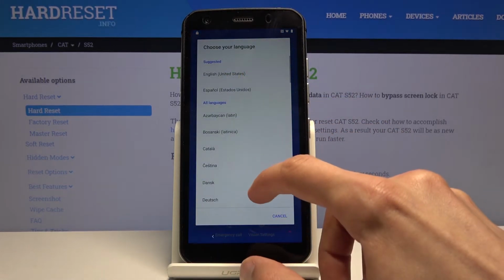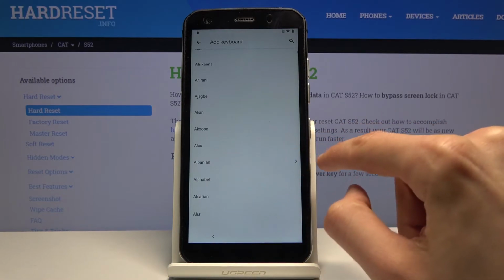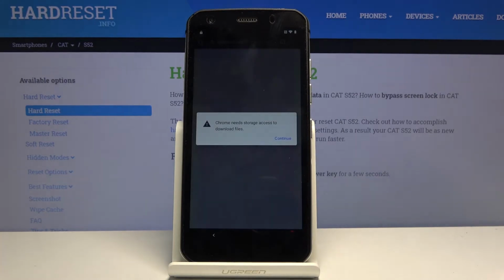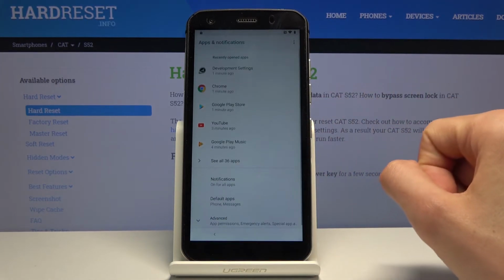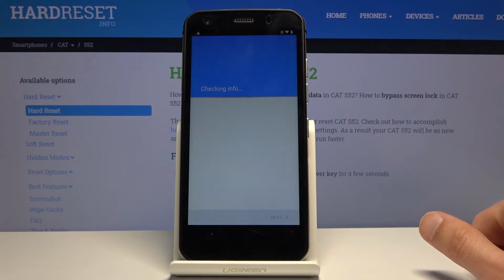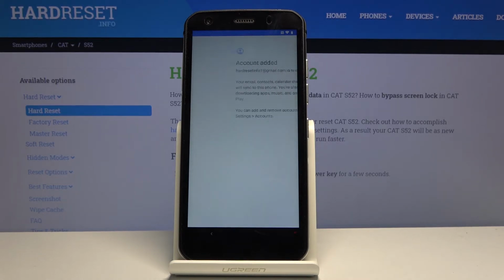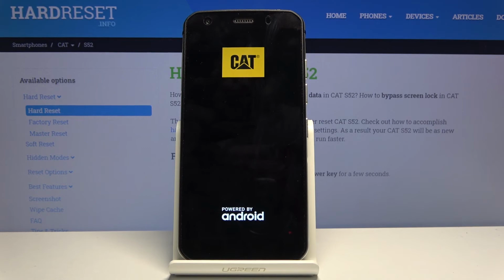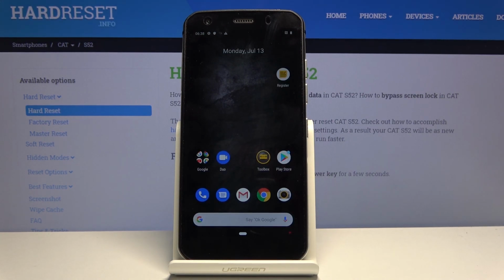How to Skip FRP in CAT S52 – Bypass Google Verification / Remove Factory Reset Protection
Learn more info about CAT S52:
If you want to know how to skip the factory reset protection in CAT S52, see the attached tutorial. Our specialist will show you how to bypass Google verifications if you forgot your login details. So, if you hard reset your smartphone and have problems with Google verification, be sure to stay with us.

How to skip Google Verification in CAT S52? How to unlock FRP in CAT S52? How to unlock Factory Reset Protection in CAT S52? How to remove Factory Reset Protection in CAT S52? How to activate CAT S52 without the Google verification? How to bypass Google protection in CAT S52?